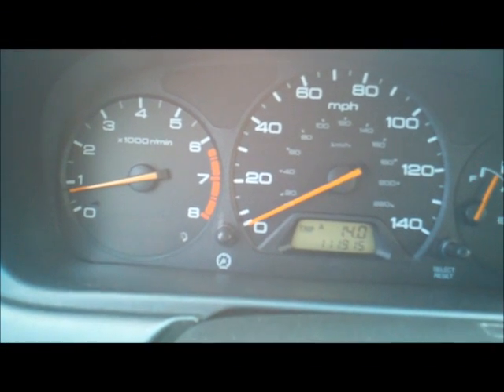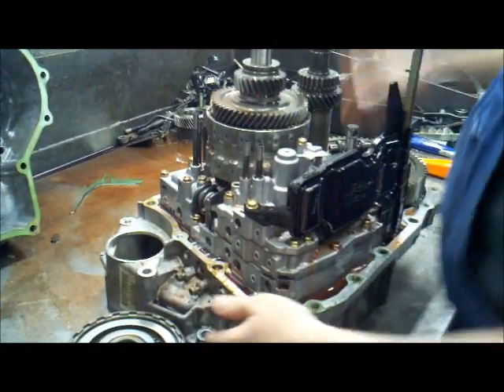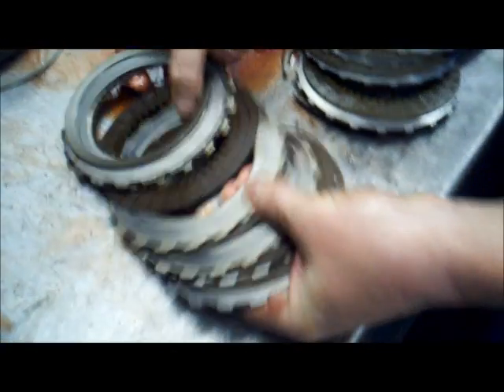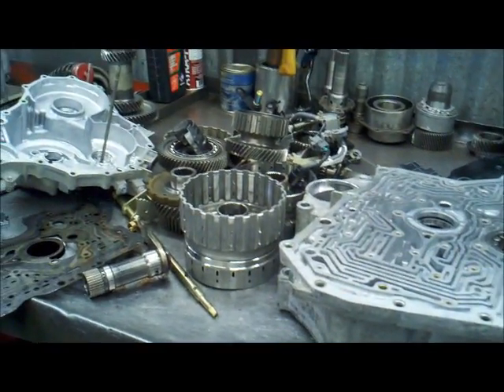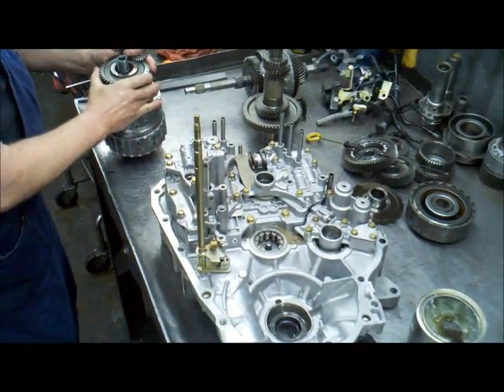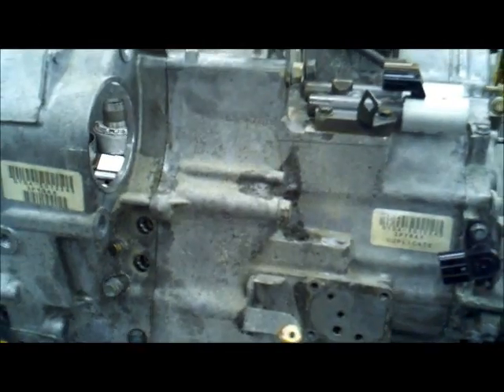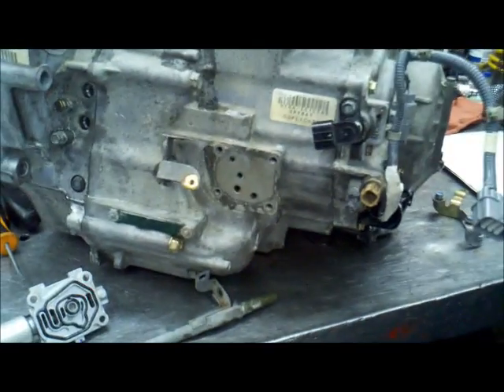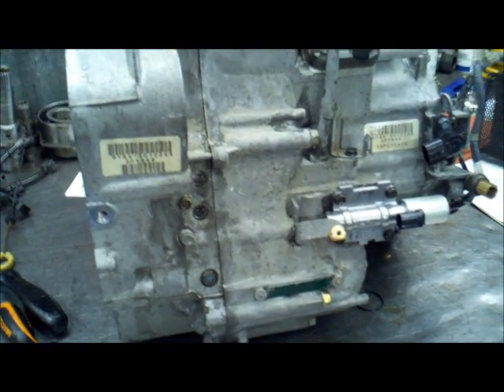Austin Transmission Repair Service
Austin Transmission Repair Service done right at Ikes Transmissions & Auto Repair.

In this video, Ike is troubleshooting a 2003 Honda Odyssey which has been experiencing shifting problems between 2-3 gear.